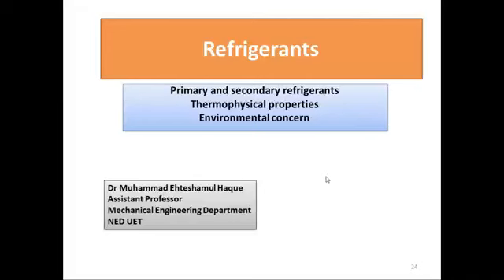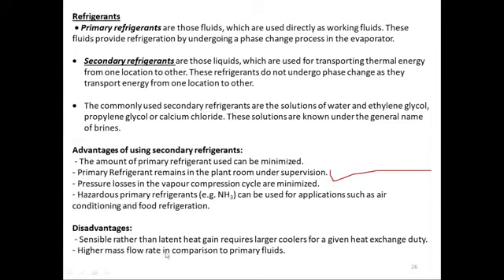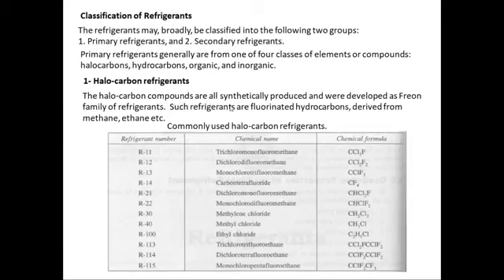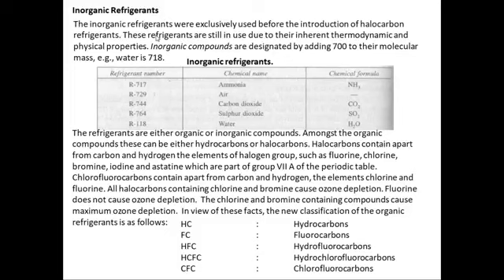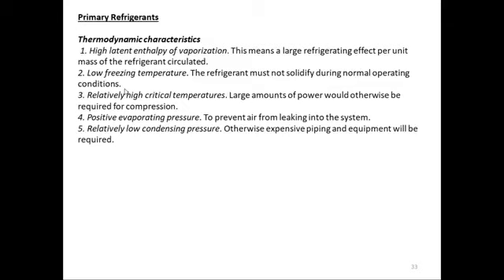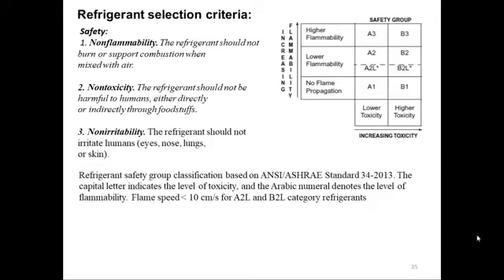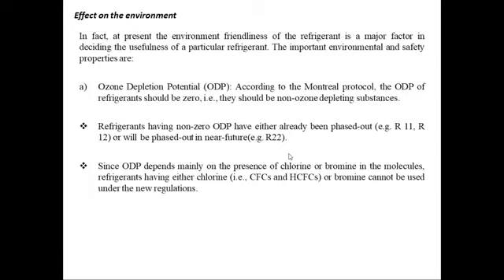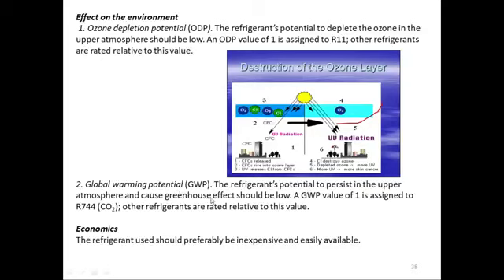Week 4 lecture 1 mp4